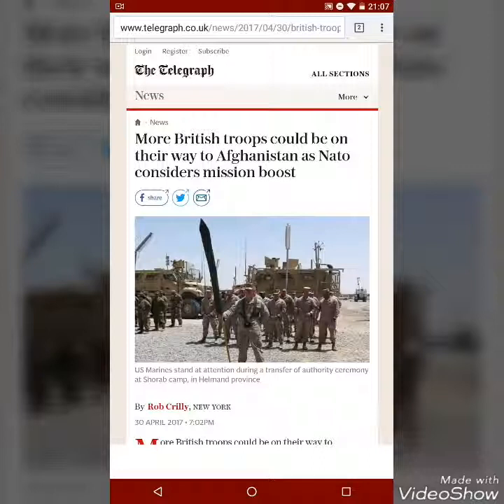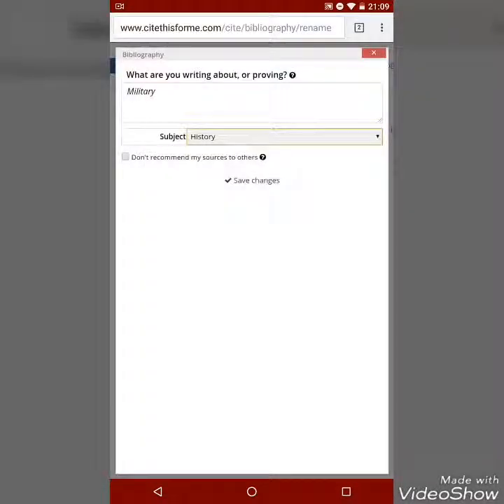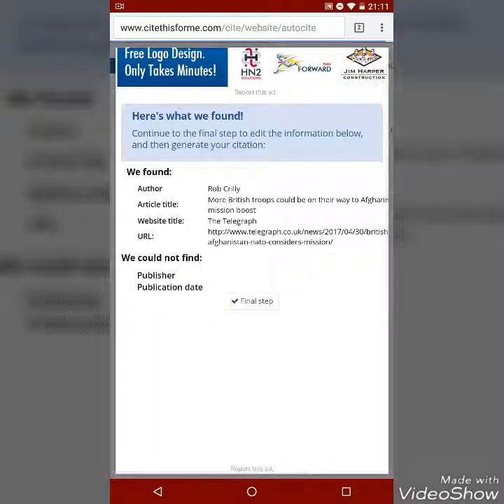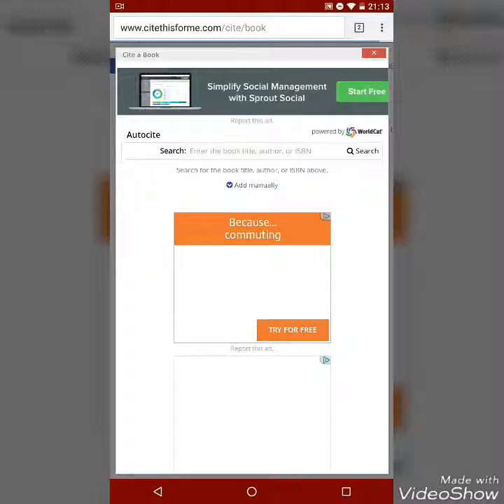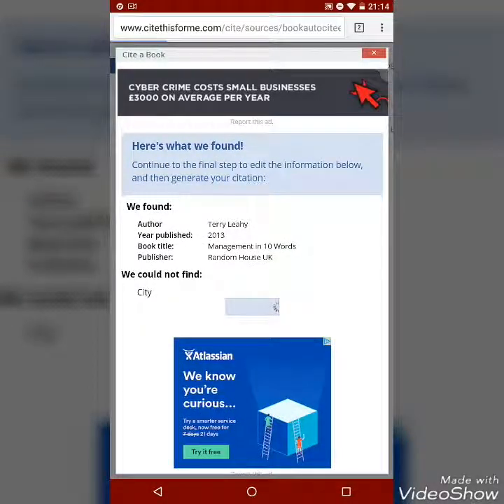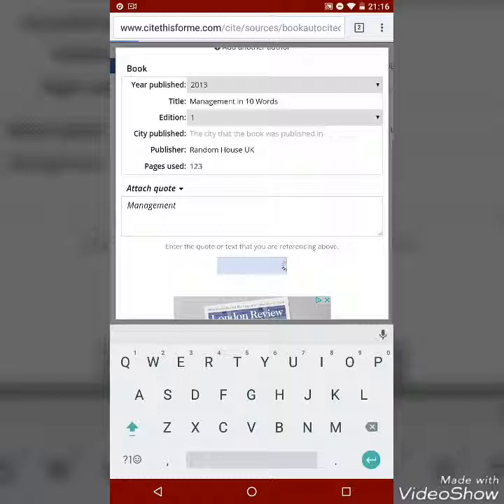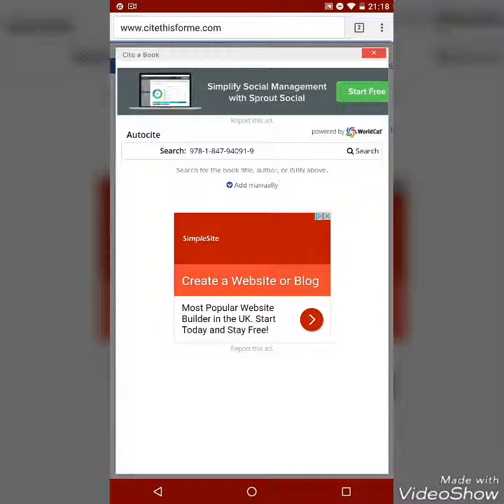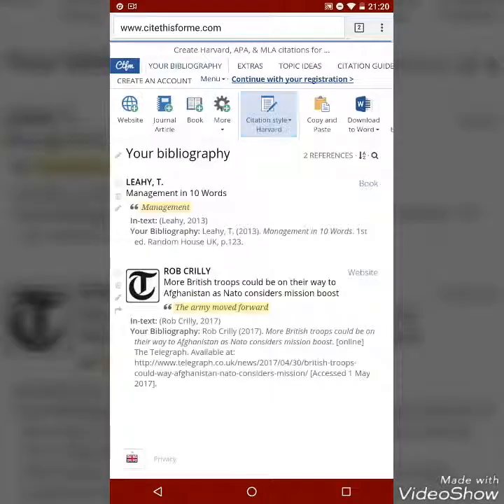How to use cite this for me previously known as refme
This quick tutorial will show you the basics of how to use the browser based tool, so that you can correctly reference essays and reports. The standard referencing style used on the site is Harvard however the site supports others too